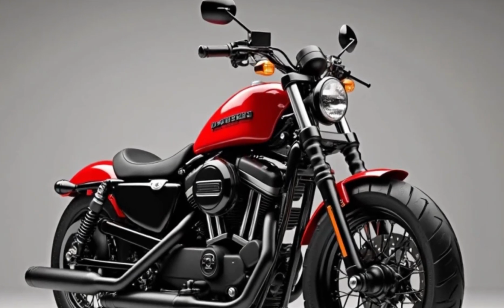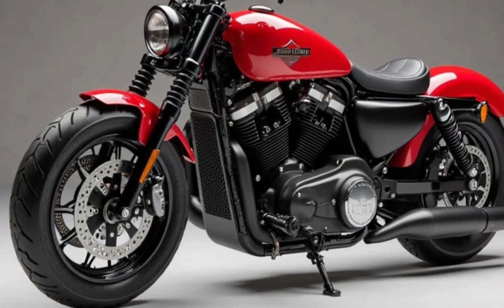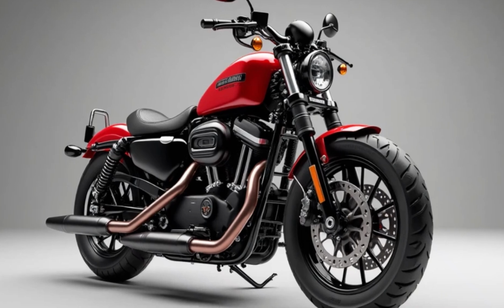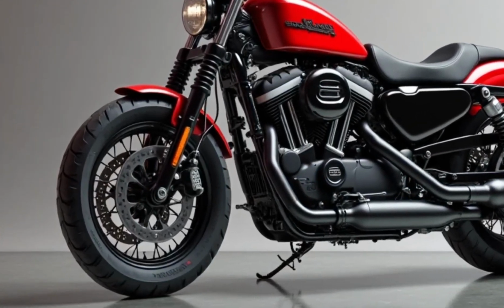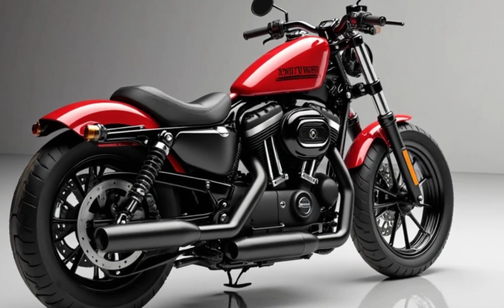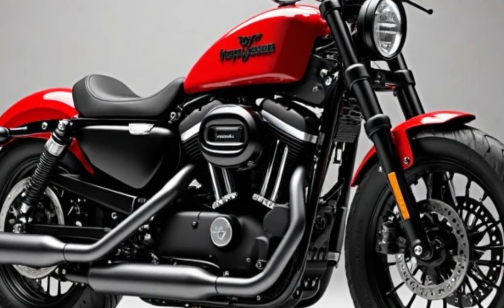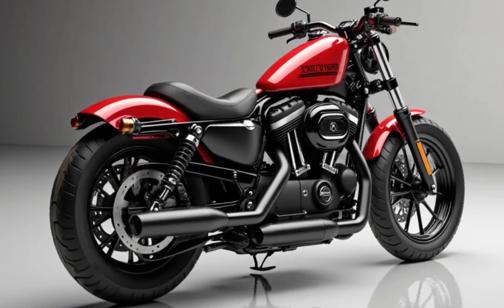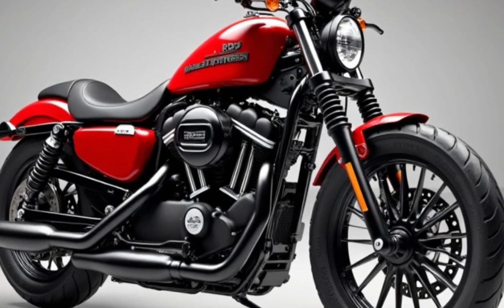Harley-Davidson Iron 883 Review: Is This the Ultimate Urban Cruiser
🔥 Harley-Davidson Iron 883 – One of the most iconic cruisers in the game. In this video, we take a close look at what makes the Iron 883 a favorite among riders who crave that raw, stripped-down Harley experience. From its aggressive styling to its unmistakable rumble, is the Iron 883 still worth it in 2025? Watch and find out!

👉 Full ride review
👉 Exhaust sound test
👉 Specs & performance breakdown
👉 Pros and cons for daily riders

Whether you're a beginner looking for your first Harley or a seasoned rider chasing that classic bobber vibe, the Iron 883 still turns heads.